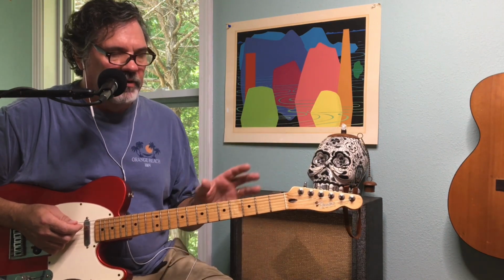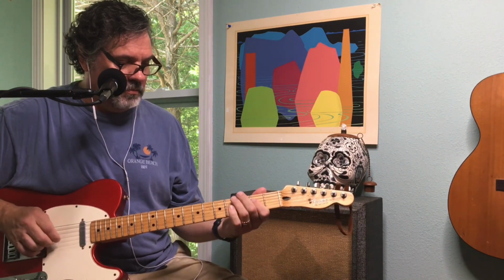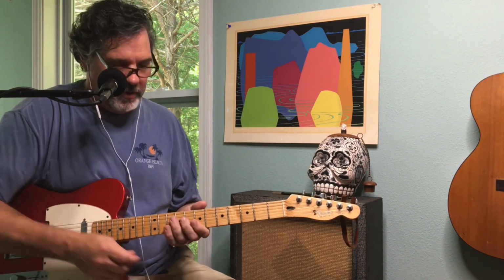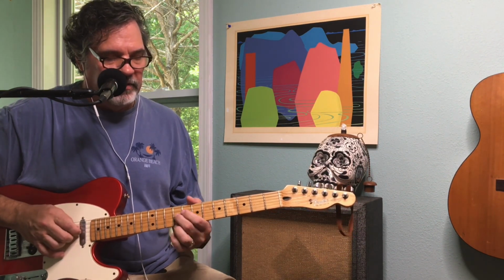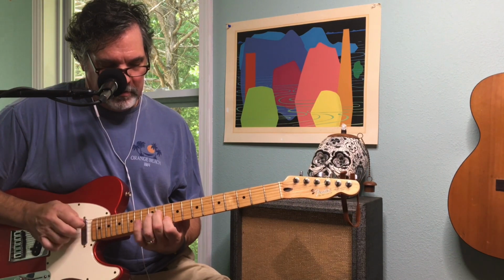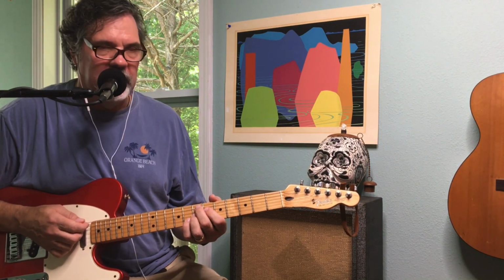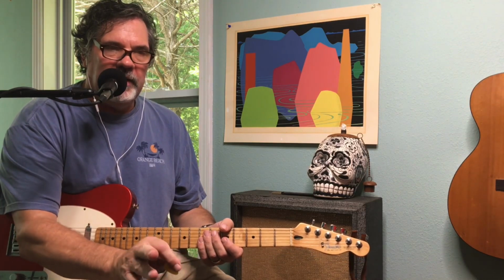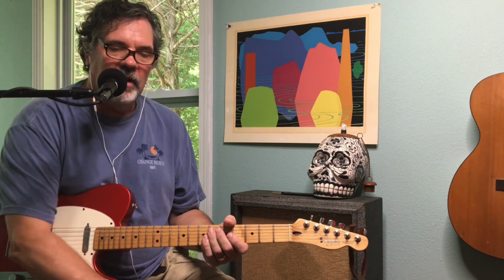Simple Rock Pentatonic Arrangement // Solid Rhythm & Riffs Routine // With Jam Track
Hi and welcome to Tao of Twang. All of our educational content is featured openly on YouTube with no memberships or additional fees needed to get full access, etc.

Dave & Jen